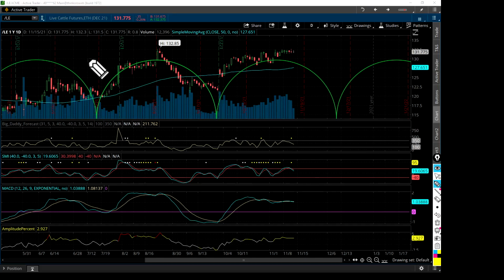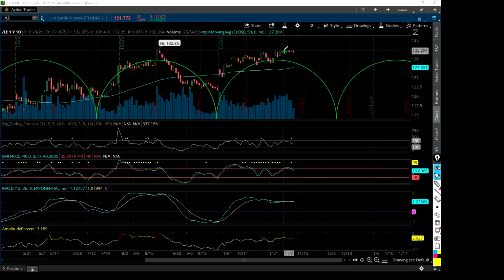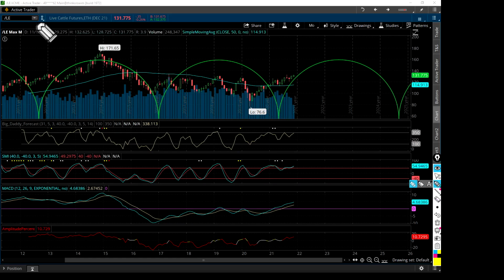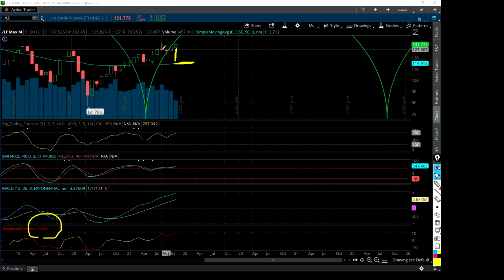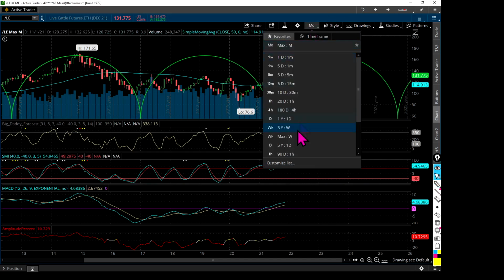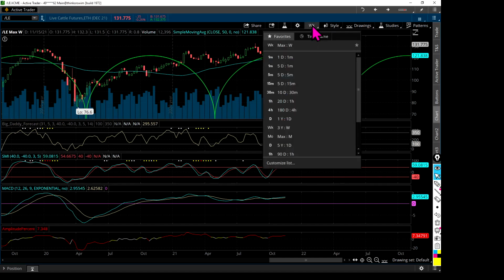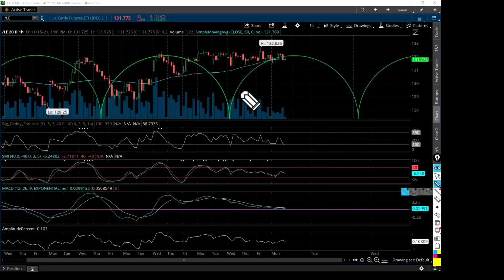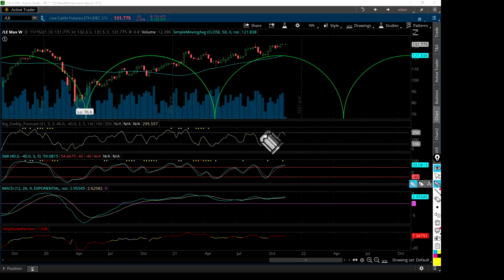Live Cattle Futures!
Premium Membership, includes 1 or 2 trade videos per month that I think could be profitable as a paper trade. EDUCATIONAL ONLY, I don't give financial advice. You are responsible for your own trades!